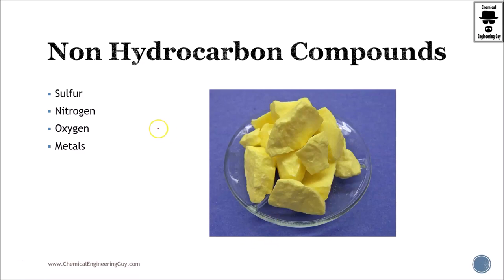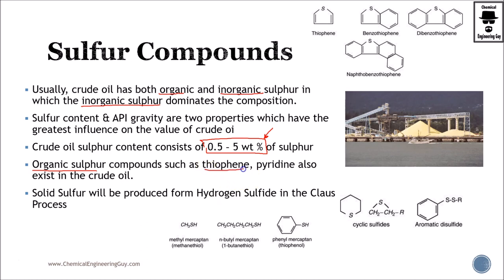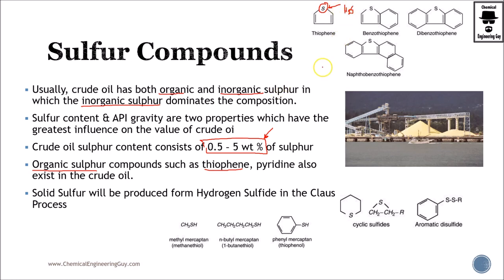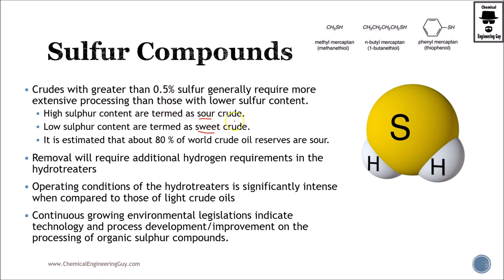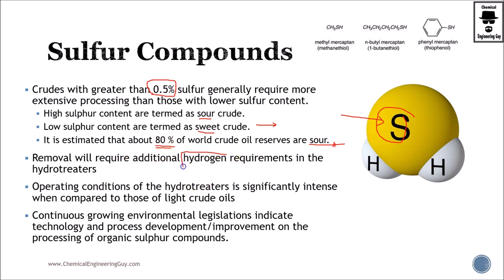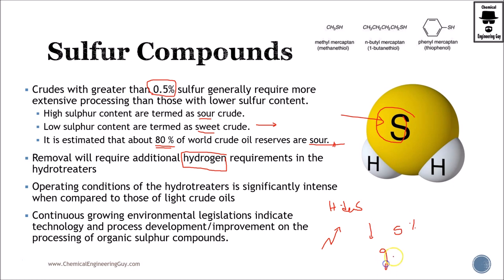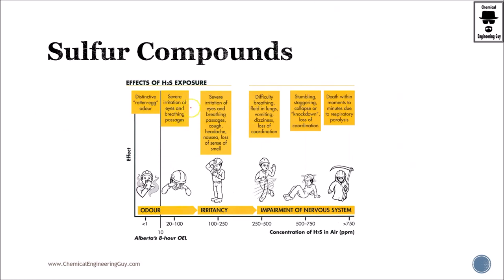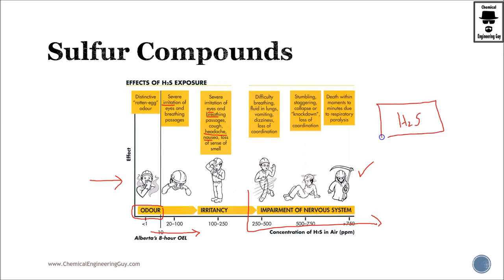Sulfur Content in Crude Oil (Lecture 049) - Petroleum Refining